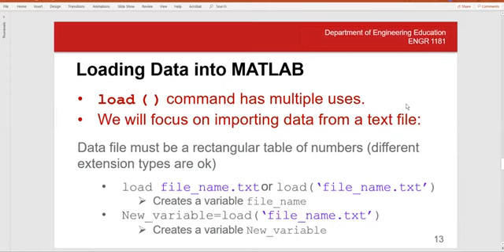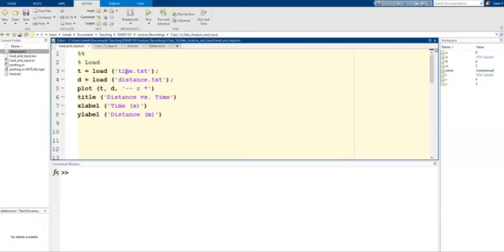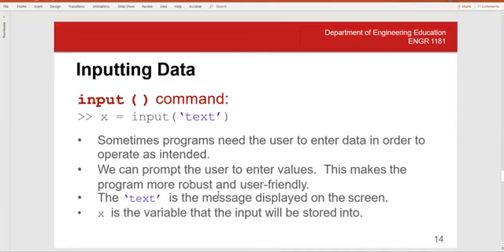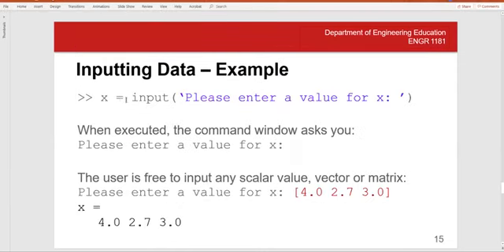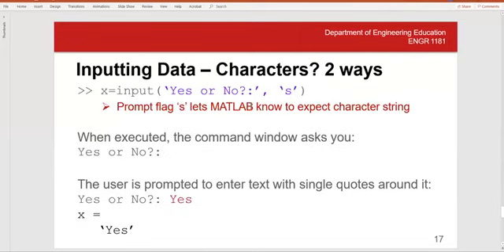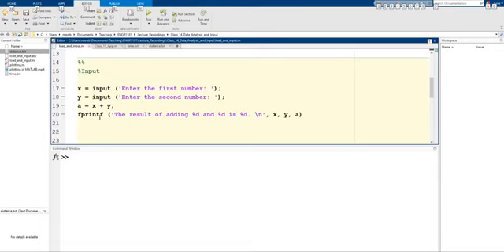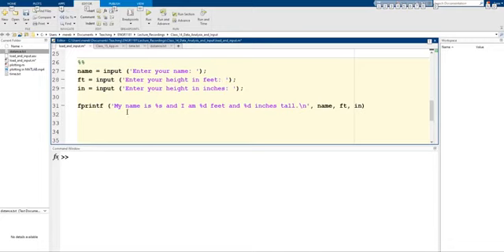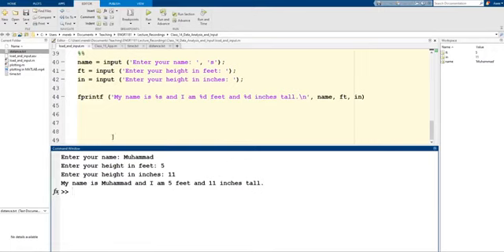Loading and Inputting Data in MATLAB